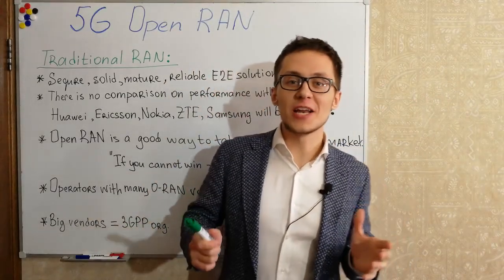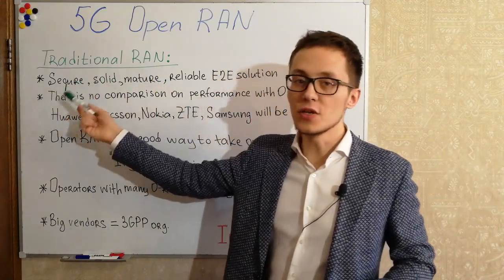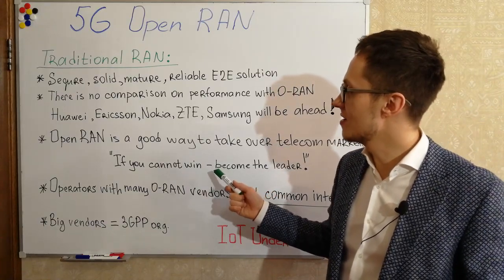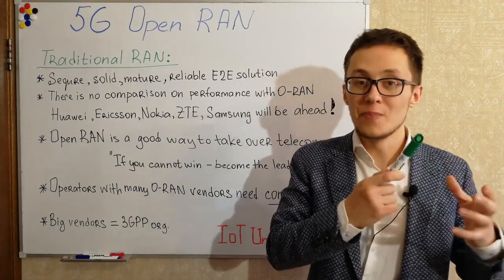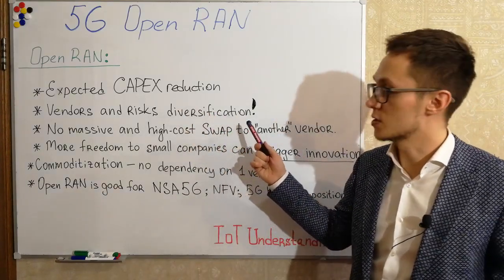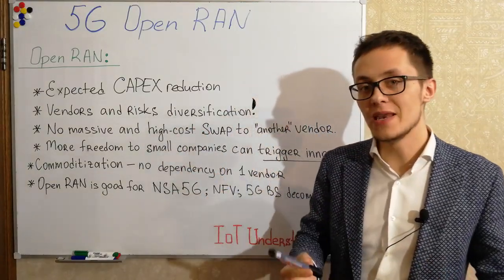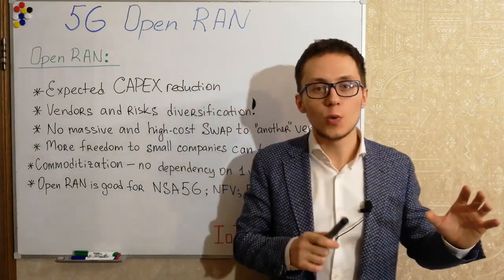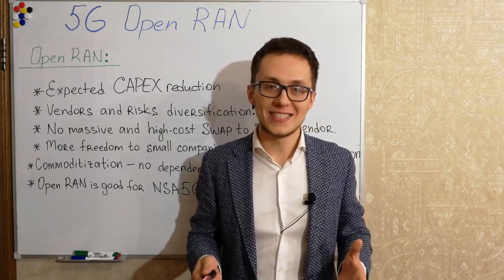5G Course - Open RAN (O-RAN) main concept and perspectives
In this video I discuss main ideas behind Open RAN concept.
What is Open RAN? Advantages and possible disadvantages of Open RAN implementation.